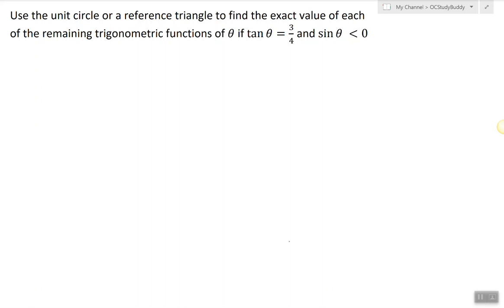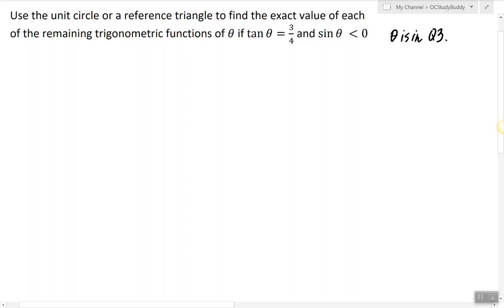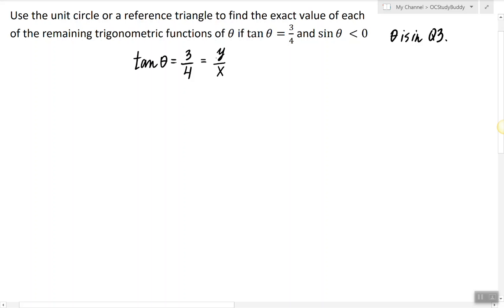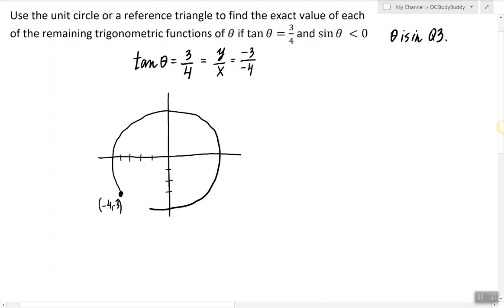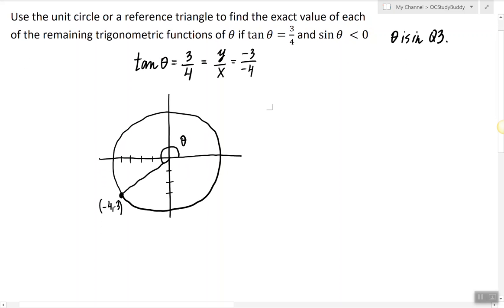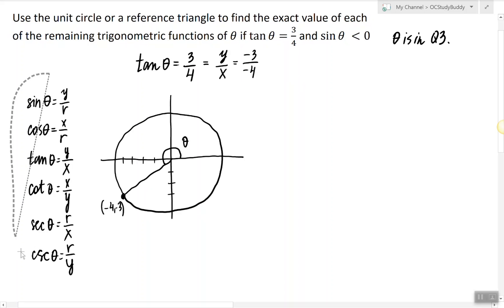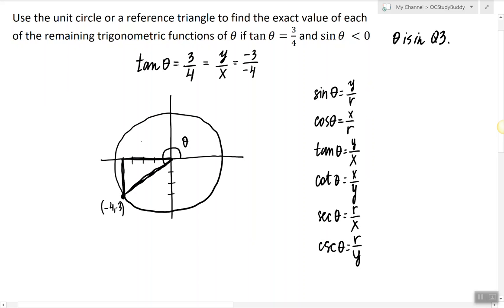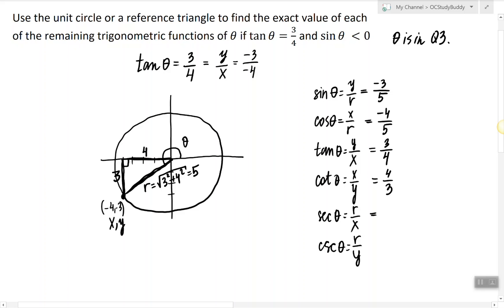Using a Reference Triangle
In this video, I show how to use the unit circle or a reference triangle to find the remaining trigonometric functions of an angle when the value of one trigonometric function is given along with the quadrant.